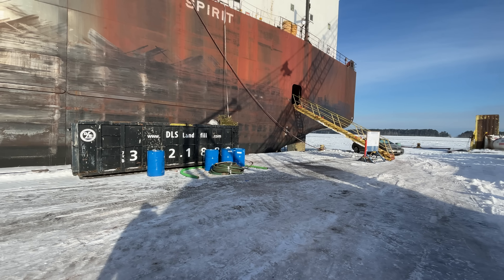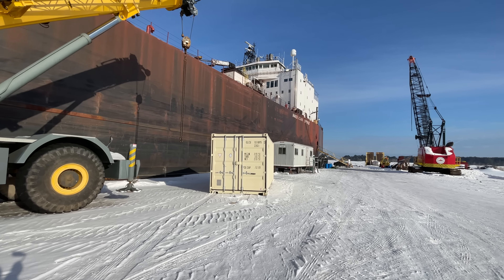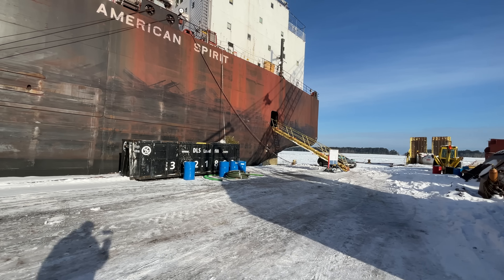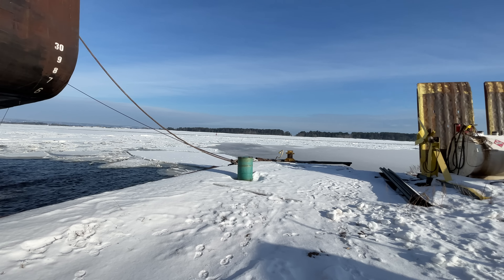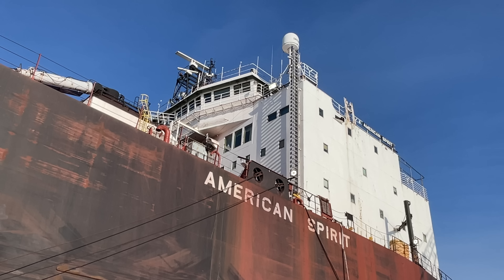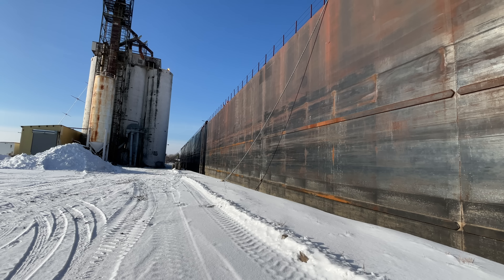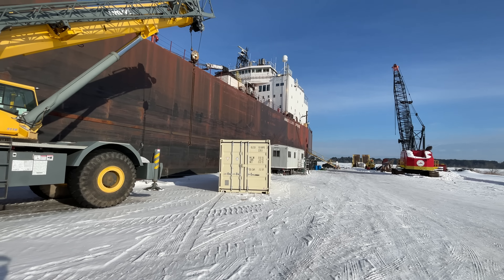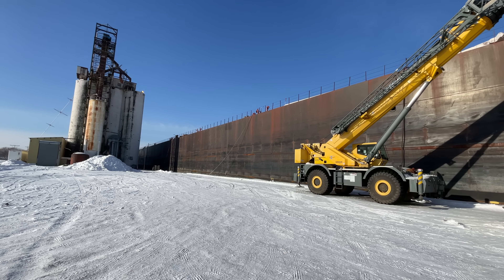How does a Ship look in Winter Layup? Ship American Spirit (1,004’) tour on Lake Superior ⚓️🚢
Have you ever wondered what a 1,000 foot ship looks like in Winter Layup on icy Lake Superior? I was granted access to film the American Spirit sitting in Winter Layup at Elevator M in Superior, Wisconsin.

You will see how massive this vessel is up close. Also there are bubblers placed around the rudders and propellers to prevent ice from forming, which could cause damage. I never knew they did that! This video was shot during a cloudless winter day in 4K resolution so you will be able to see the ship very well.

I think you’ll be impressed with this huge ship resting in the fridge Lake Superior water just waiting for the next shipping season to begin. 🚢🛳️⛴️